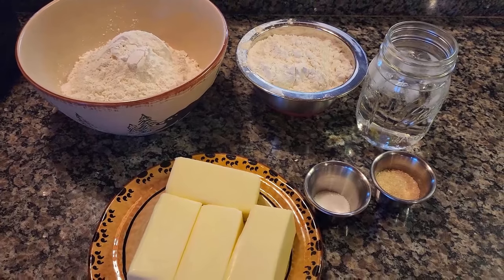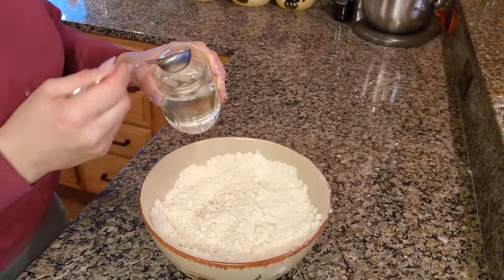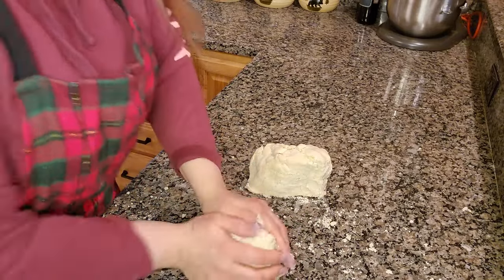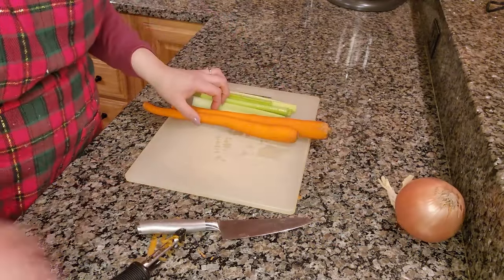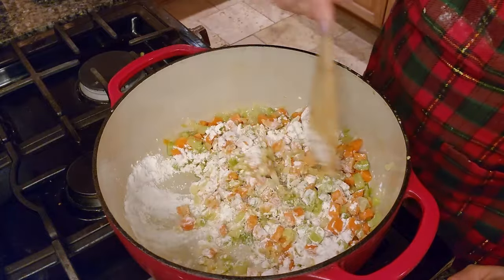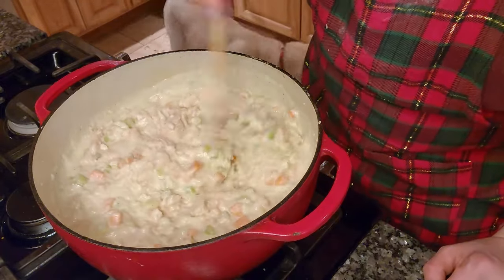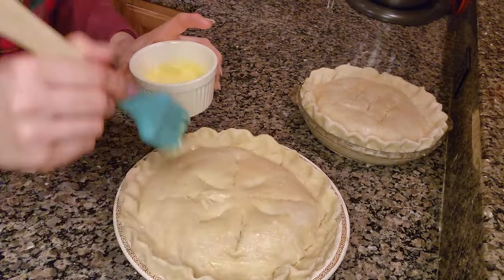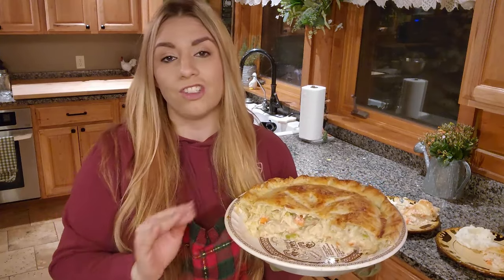THE BEST CHICKEN POT PIE IVE EVER MADE | -19 DEGREES CALLS FOR COMFORT FOOD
Hey friends, I hope ya'll give this recipe a go. I promise you, you will NOT be disappointed!

FOR A SINGLE DOUBLE CRUST PIE (I DOUBLE THIS IN THE VIDEO)

2 1/2 CUPS ALL PURPOSE FLOUR
1 TBSP SUGAR (OPTIONAL)
1 TSP SEA SALT OR KOSHER SALT
1 CUP UNSALTED BUTTER, CUBED
4-8 TBSP ICE WATER

CHICKEN POT PIE FILLING FOR A SINGLE POT PIE (I DOUBLE THIS IN THE VIDEO)

1 CUP DICED CELERY
1 CUP DICED CARROT
1 CUP DICED ONION
(ANY OTHER VEGGIES YOUD LIKE TO ADD)
1/3 CUP MELTED BUTTER
1/2 CUP ALL PURPOSE FLOUR
2 CUPS CHICKEN BROTH
1 CUP HALF-AND-HALF
1 TSP SALT
1/4 TSP BLACK PEPPER
4 CUPS COOKED CHICKEN (SHREDDED OR CUBED)

***FOLLOW THE VIDEO FOR THE STEPS AND DIRECTIONS***

Snail Mail

Estes Park, CO 80517
         OR

Links To My Supplies, My Favorites, AND My Must-Haves

Sprinkle Tower-

portable outdoor pizza oven (cooks pizzas in under two minutes) (it's a lifesaver on pizza night)

Breville Barista Touch Espresso Machine
Bamboo Bread Box With Windows
Bear Dish Set
Knife Set With Built In Sharpener
Tea Organizer
Cheese Grater
Bear Utensil Holder
Bear Toothpick Holder
Bear Canisters
Bear Dish Towel Set
Bless Our Home Kitchen Rug
15 Inch Lodge Cast Iron Skillet
Lodge 7.5 Quart Enameled Cast Iron Dutch Oven
Nearly Natural Flower Arrangement
Nearly Natural Orange Yellow Roses
Black Forest Pinecone Lace Valance
Pancake Batter Dispenser
Norpro Pancake Spatula
Disposable Icing Bags
55 Piece Wilton Cake Decorating Tip Set
Therm Pro Meat Thermometer
Bear Paper Towel Holder
Rustic Dog Treat Tin
3-in-1 Microwave
Honey Jar And Dipper

ALL THINGS BEES
Ventilated Bee Jacket
Full Aero Bee Keeping Suit
Welcome To Our Hive Metal Sign
Honey Im Home Welcome Mat

ALL THINGS CANNING
My Presto 23-Quart Pressure Canner and Cooker
Canning Tools Kit
Wide Mouth Plastic Storage Caps
Regular Mouth Plastic Storage Caps
Pectin For Homemade Jams And Jellies
Hoosier Hill Farm Clear Jel
Norpro Jelly Strainer Set
My FAVORITE Canning Books
The Amish Canning Cookbook
Ball Complete Book Of Home Preserving
Ball Blue Book Guide To Preserving

ALL THINGS DEHYDRATING
Excalibur 9 tray Dehydrator
The Ultimate Dehydrator Cookbook
Dehydrator Silicone Mats
Food Saver Vacuum Sealer For Regular And Wide Mouth Mason Jars

MY FAVORITE BREAD BAKING SUPPLIES
My Pullman Pans For Our Sandwich Bread
Kitchenaid Commerical Countertop Mixer
Sourdough Proofing Set With Tools
Sourdough Bible